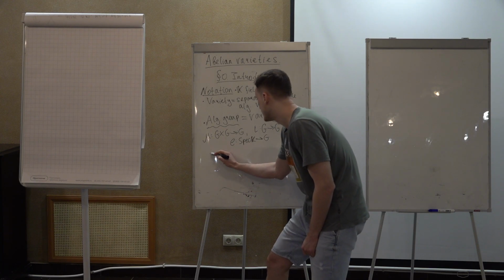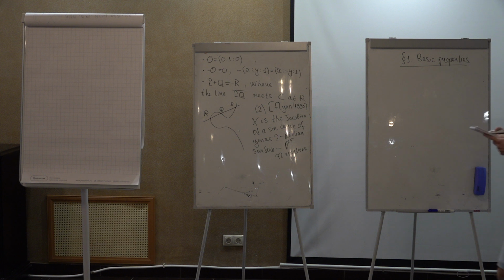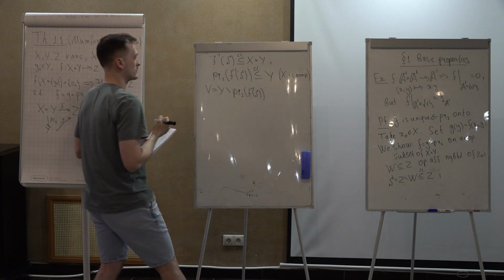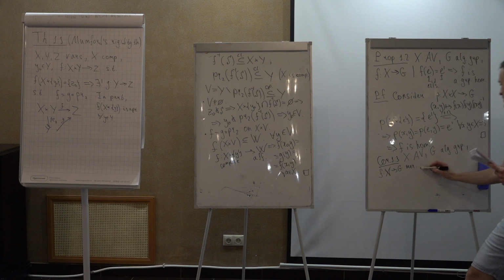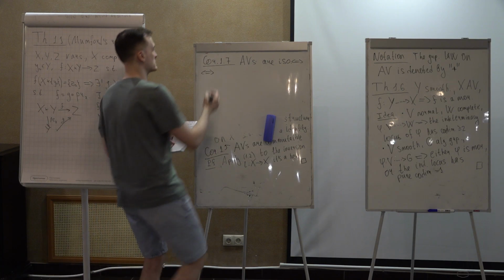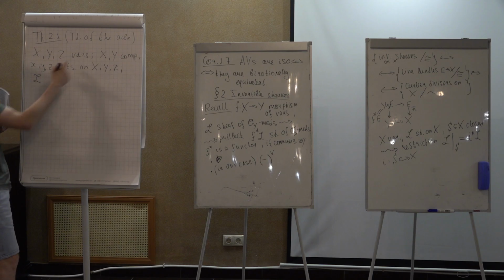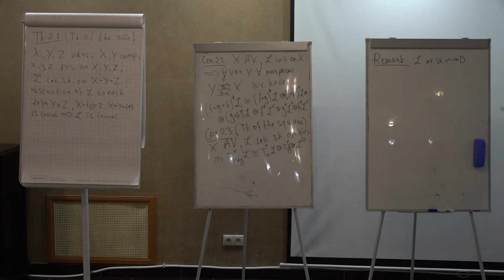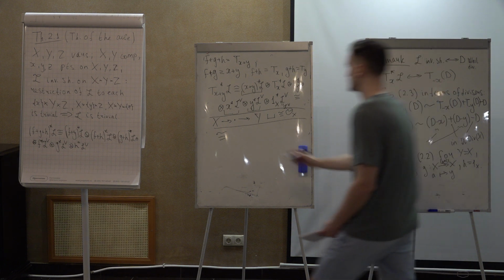Kirill Shakhmatov. Abelian varieties — I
Летняя школа «Алгебраические группы преобразований — 2026».
Курс «Абелевы многообразия», лекция 1, Кирилл Шахматов.
Дата: 14.07.26